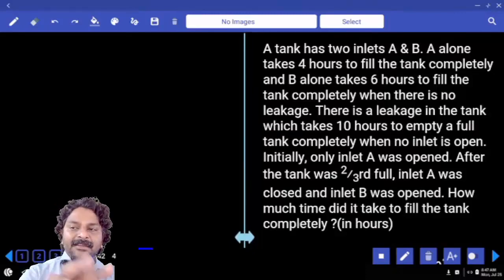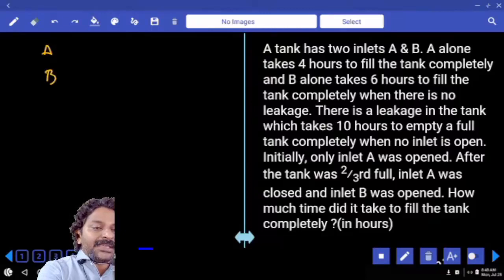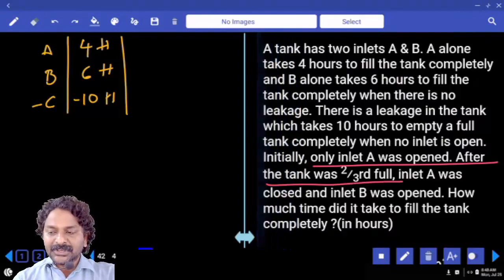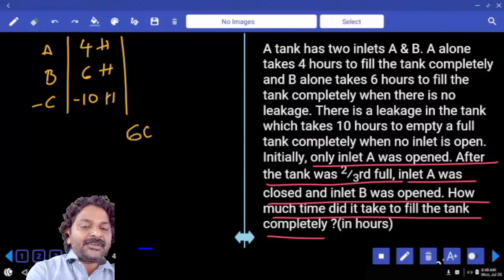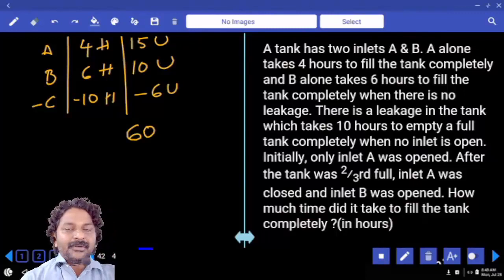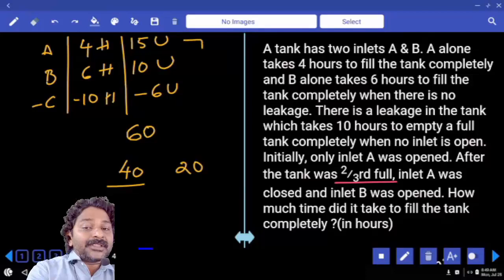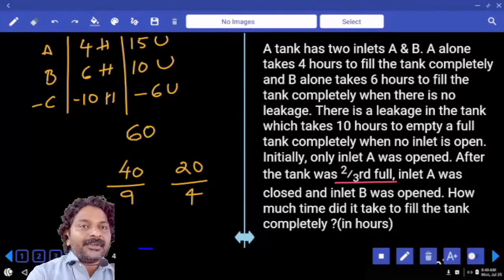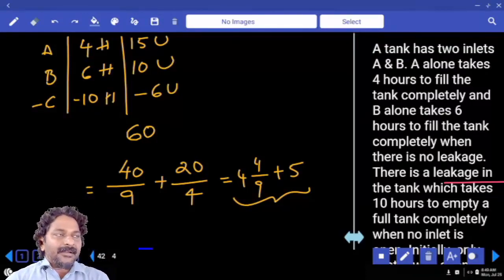PIPES AND CISTERNS | Quantitative Aptitude Tricks and Shortcuts | Problems and Solutions in Telugu